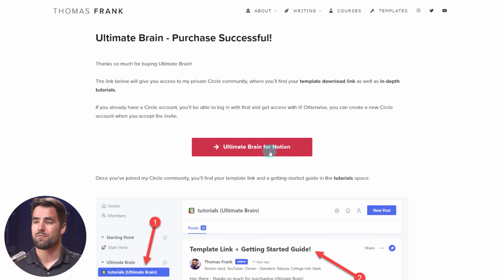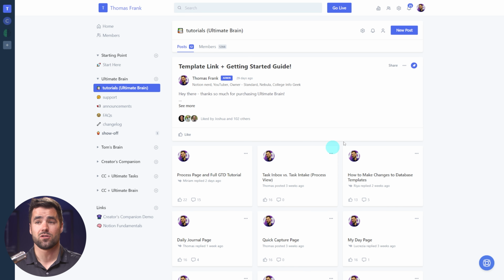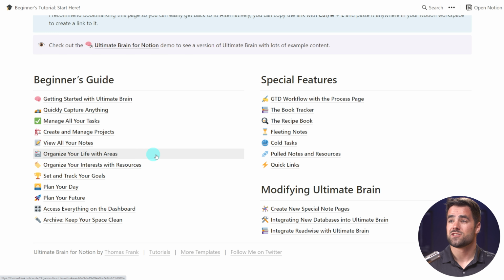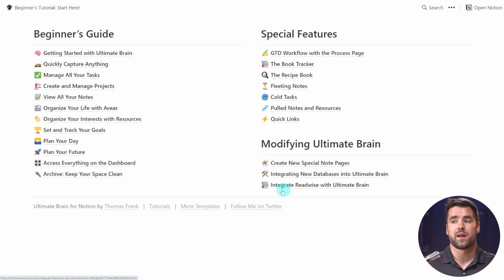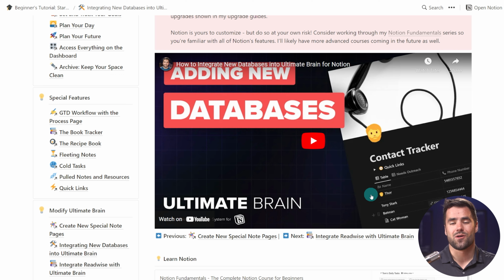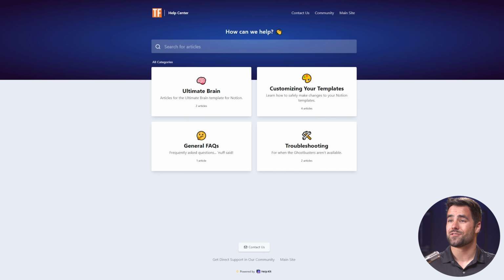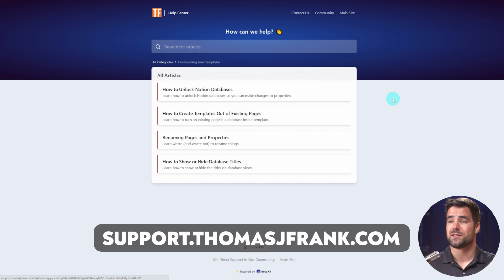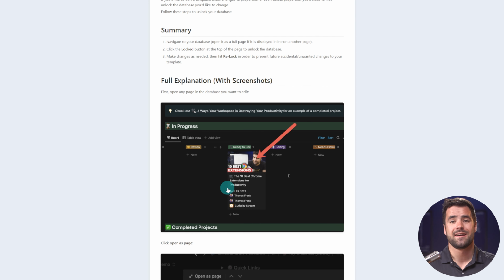Ultimate Brain for Notion - Thanks for Your Purchase!